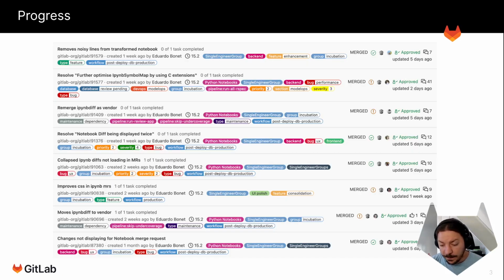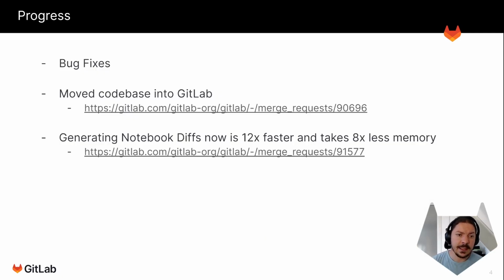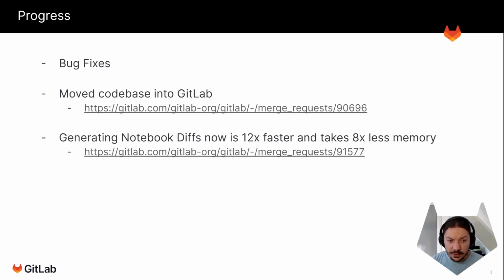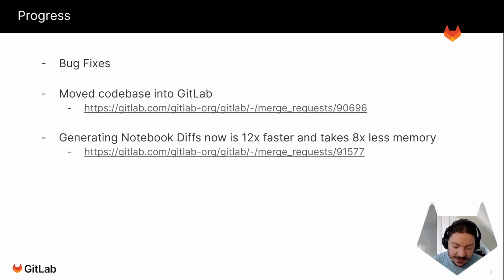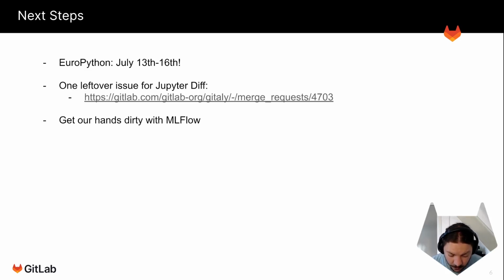IncEng MLOps Update - 2022-07-11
Strong growth in Jupyter Notebook diffs in June, 8 MRs hitting 15.2, MLFlow Vision